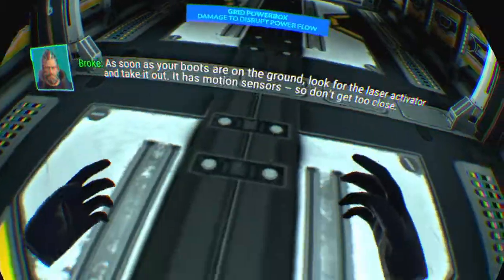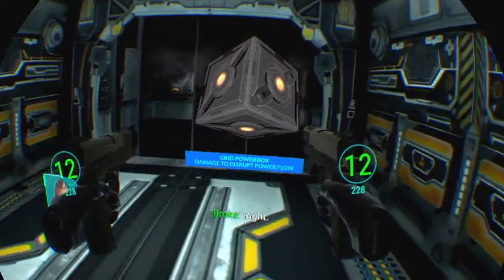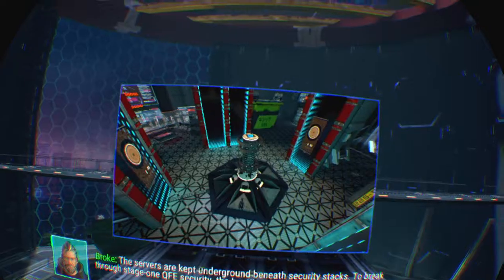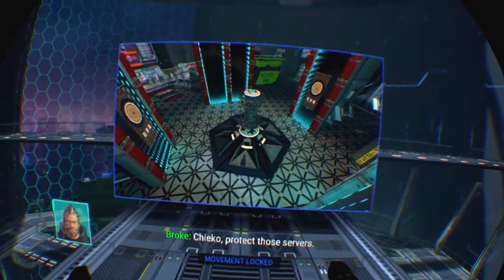Diary of a GOD VLOG 459 Sairento VR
5:40am